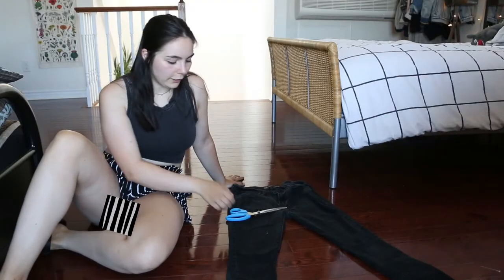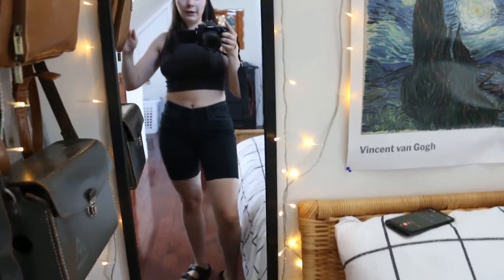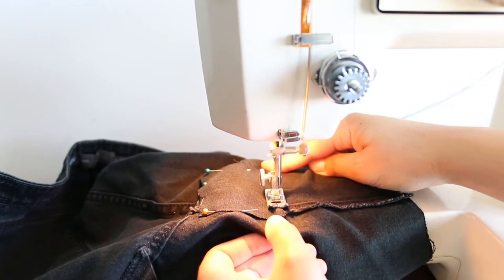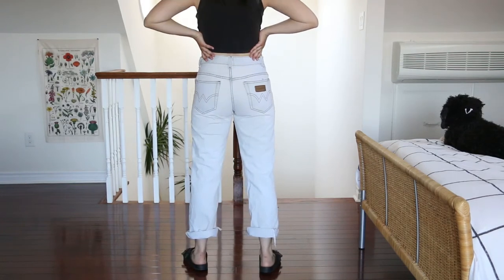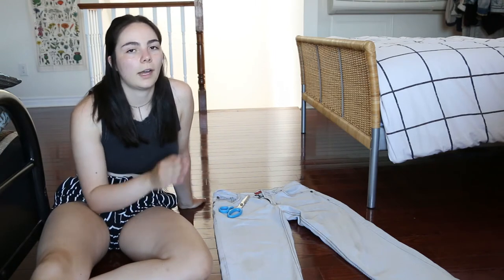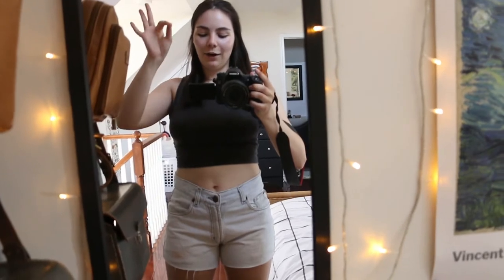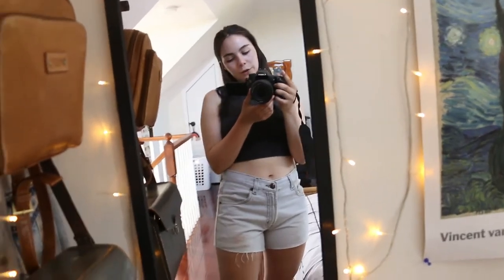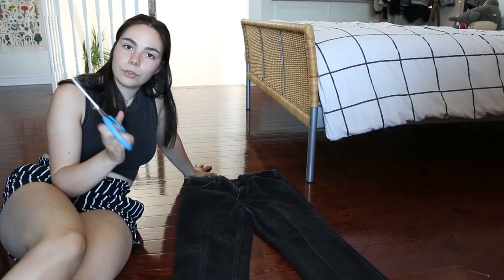Cutting My Pants Into Shorts for Summer | 4 Different Styles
I DIY some of my old jeans and turn them into shorts!